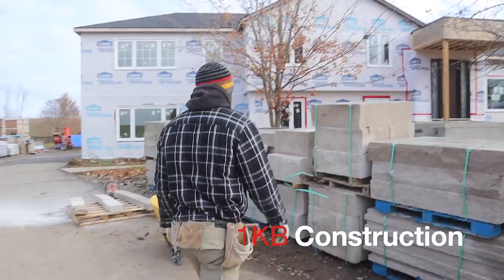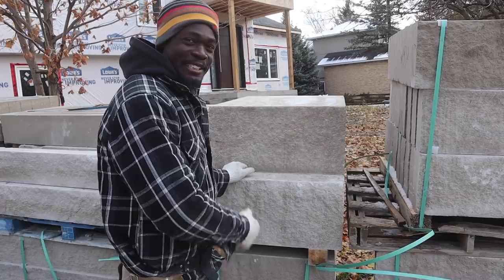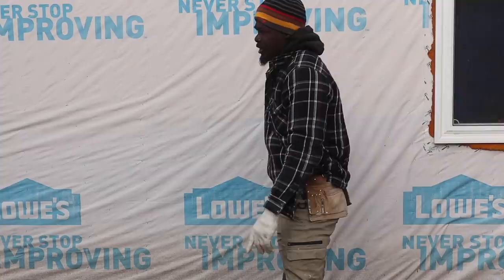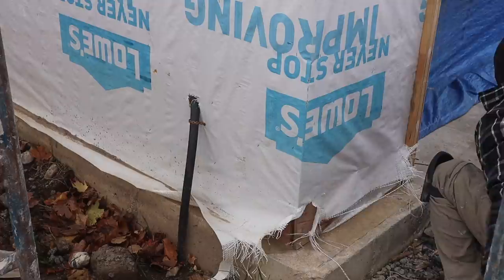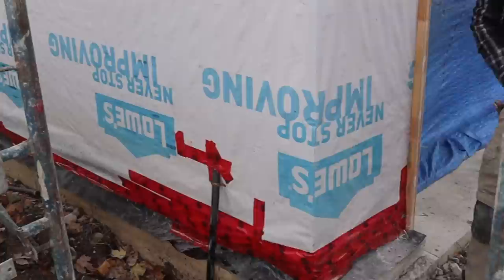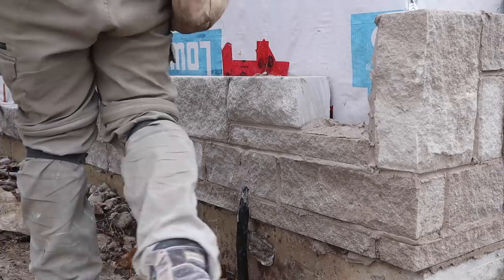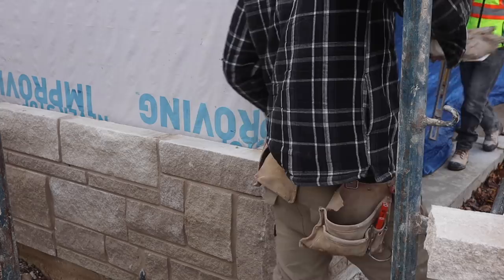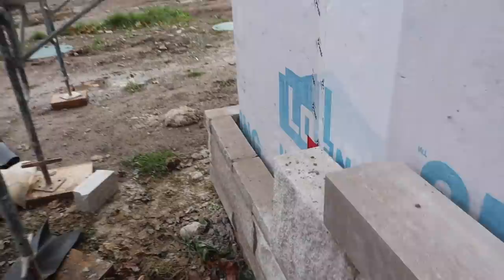1st Day of the Start Of Our New Project /They Don't Have No Sympathy for bricklayer, DIY Stone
1st Day of the Start Of Our New Project /They Don't Have No Sympathy for bricklayer
in this video i explain how to start a new project brick and stone
how to lay stone for the frist time
1st day of the start of new project
east way to lay stone
how to lay brick
bricklayer laying stone

Ryan is inviting you to join Wealthsimple. Use this link, and get TWO free stocks to trade 🙌